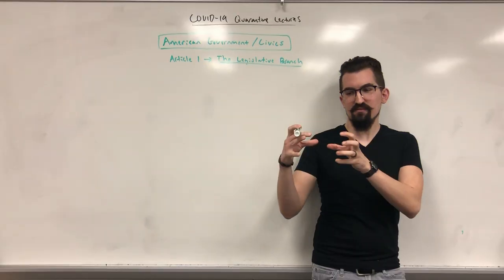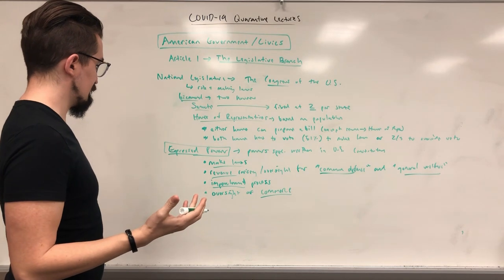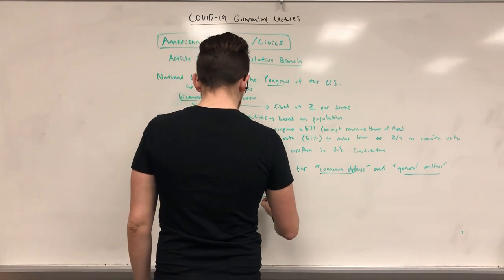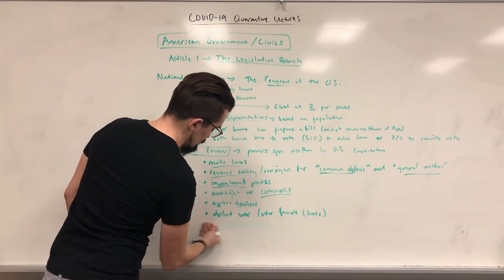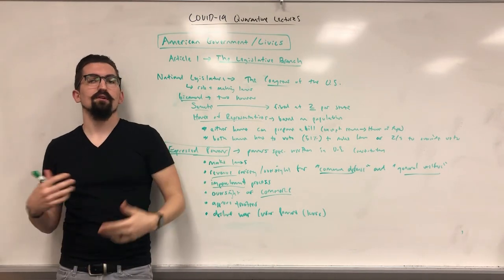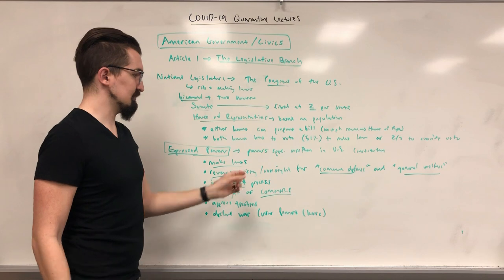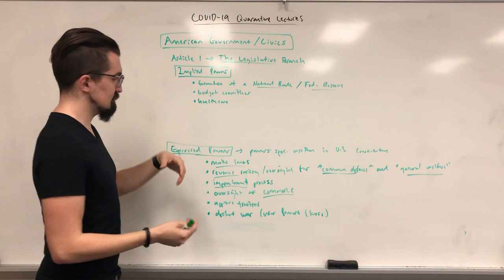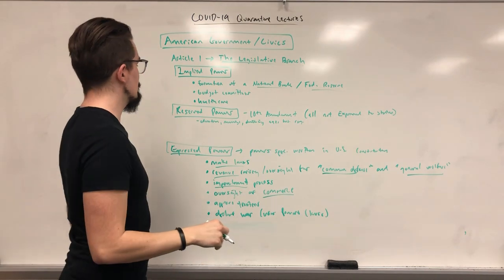American Government / Civics - Lecture #9 - The Legislative Branch - Part I